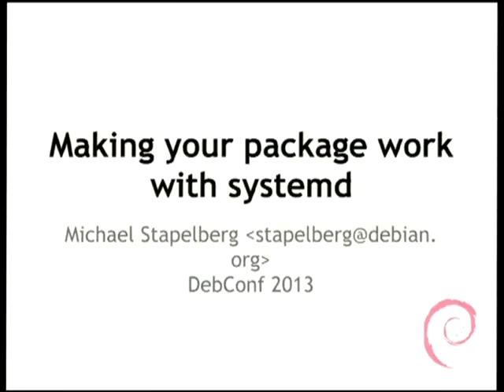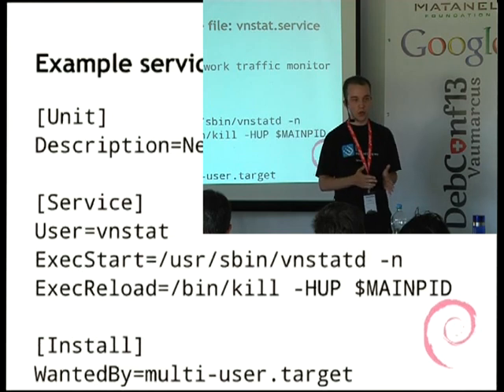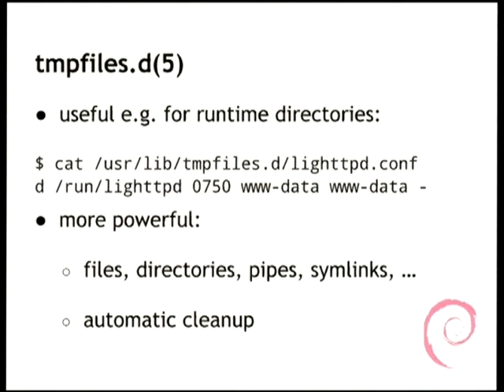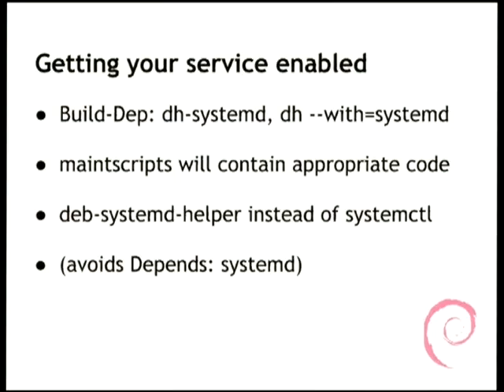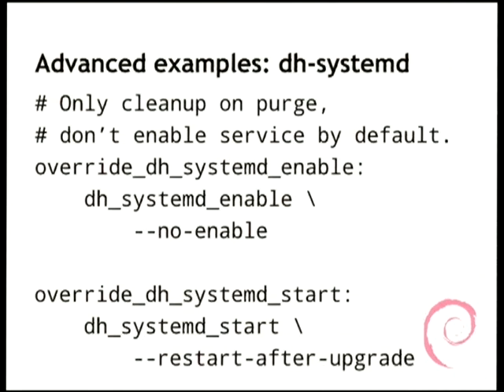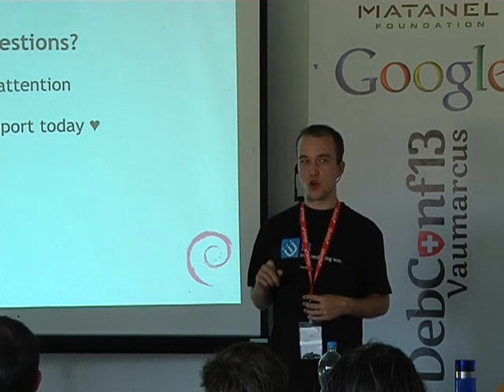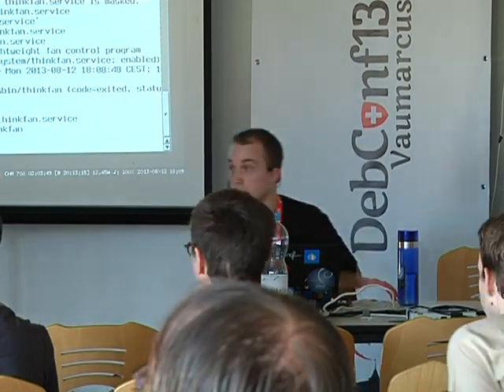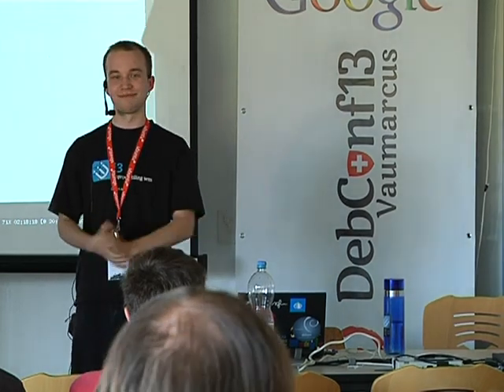Making your package work with systemd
by Michael Stapelberg

Room: Second talk room
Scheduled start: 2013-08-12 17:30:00